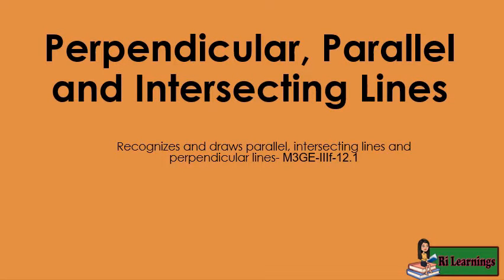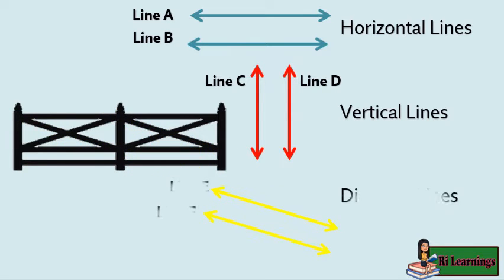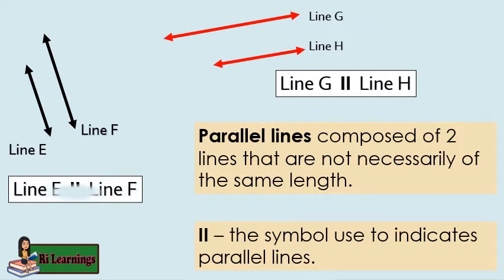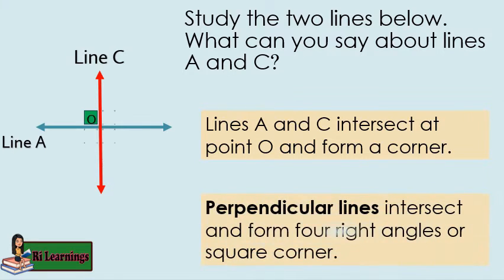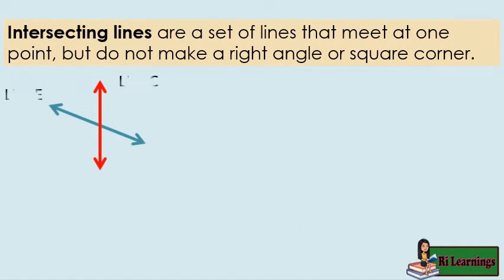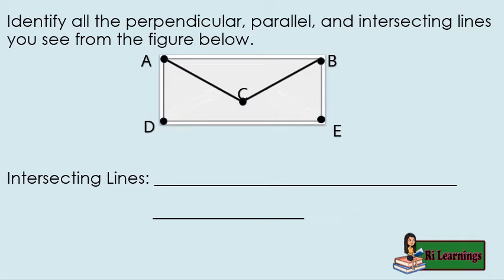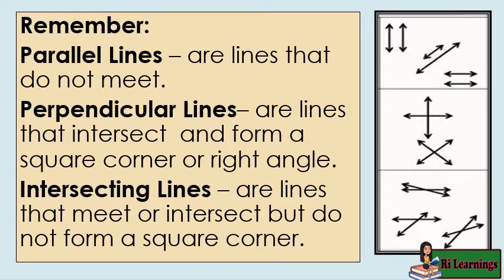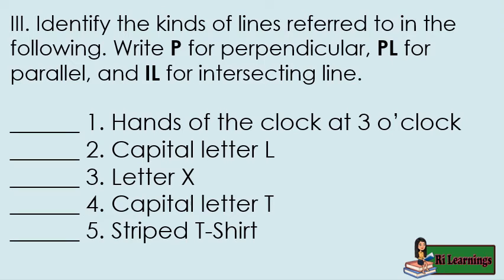Math 3 Q3W5 parallel, perpendicular, intersecting lines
Recognizes and draws parallel, intersecting lines and perpendicular lines- M3GE-IIIf-12.1